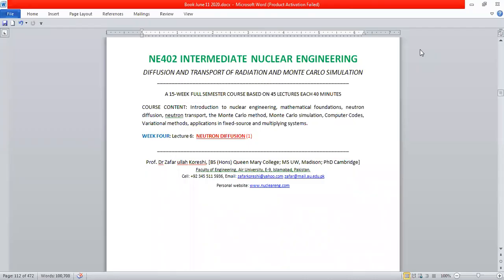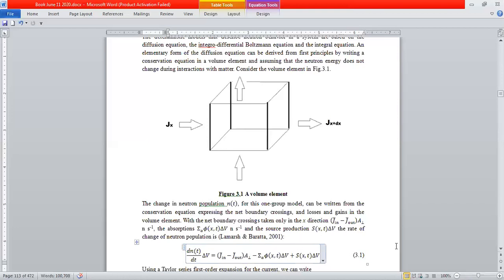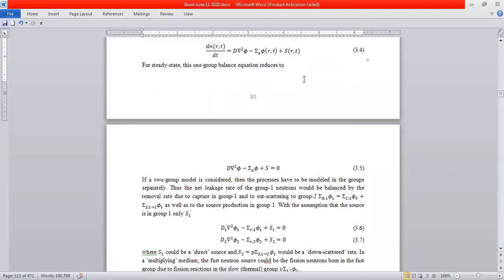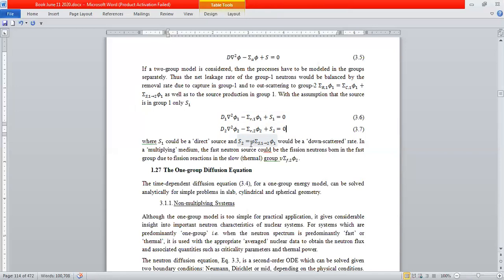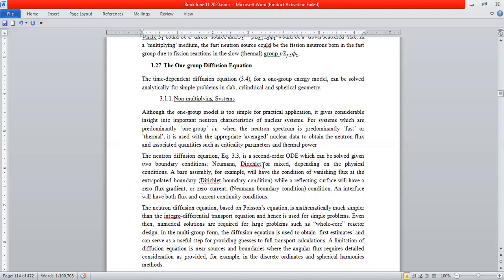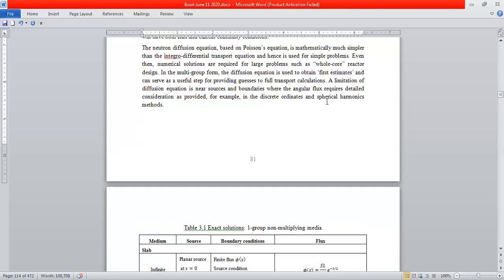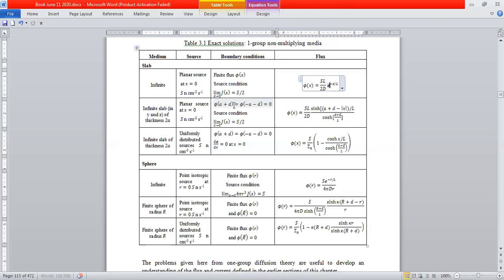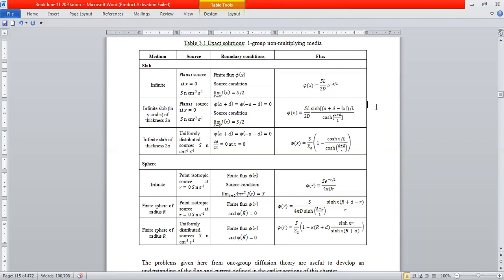NE402 Intermediate Nuclear Engineering - Lecture 6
WEEK FOUR: Lecture 6  NEUTRON DIFFUSION (1)